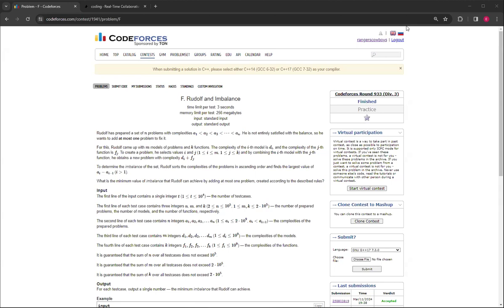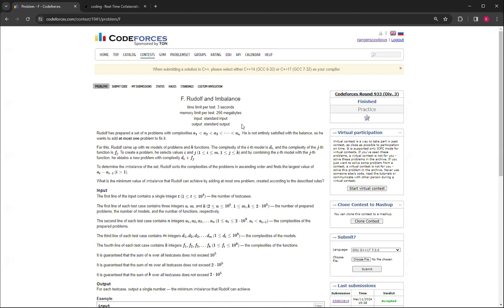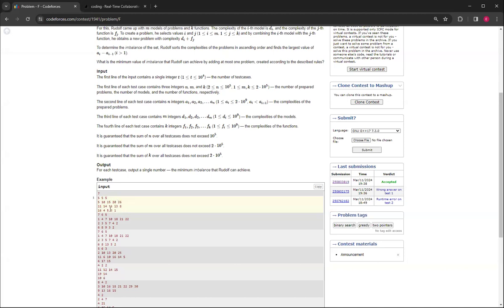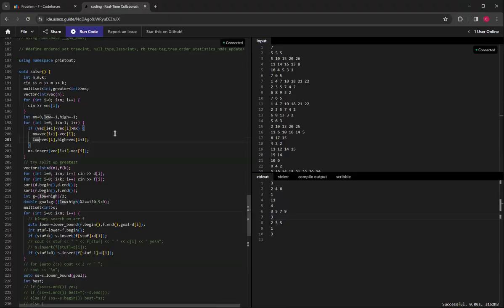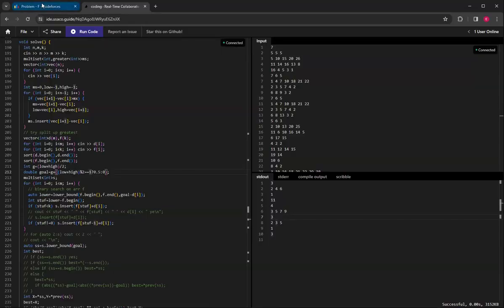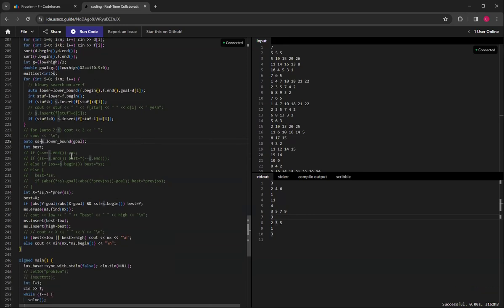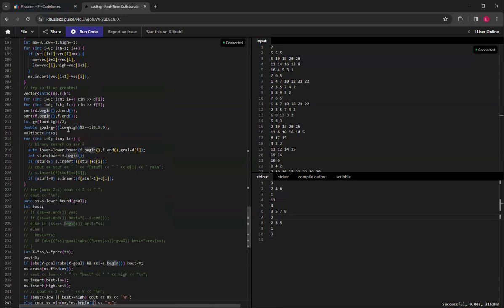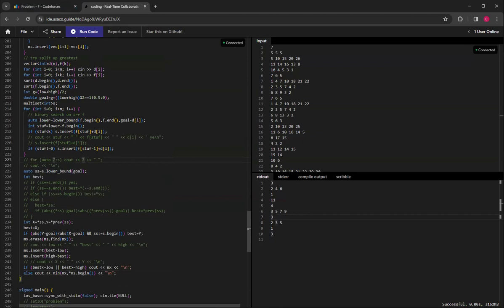Rudolf and Imbalance - Codeforces Round 933 (Div. 3) Problem F Solution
This video shows you how to do Rudolf and Imbalance, problem F from Codeforces Round 933 (Div. 3)